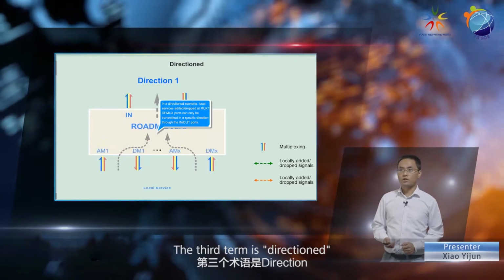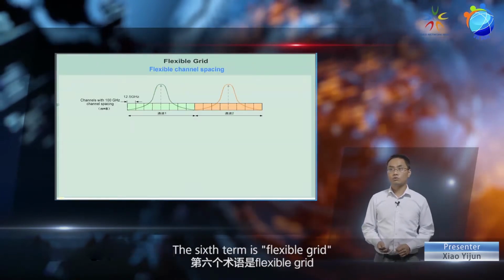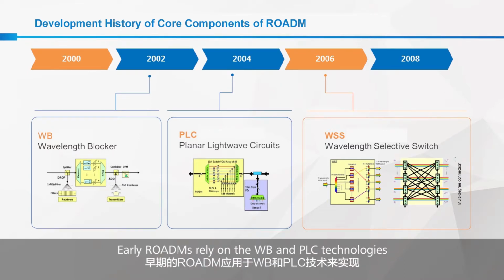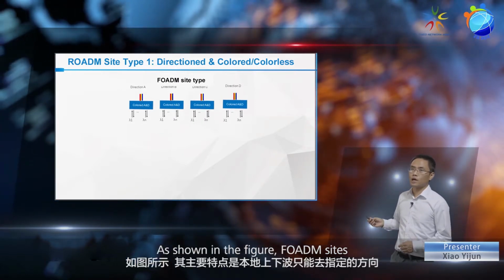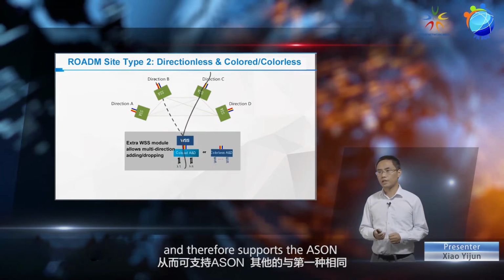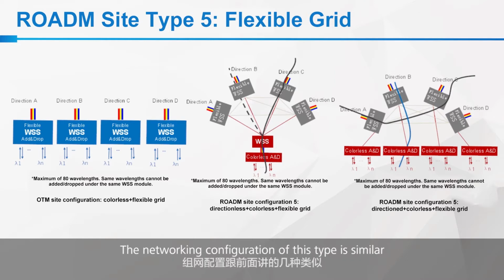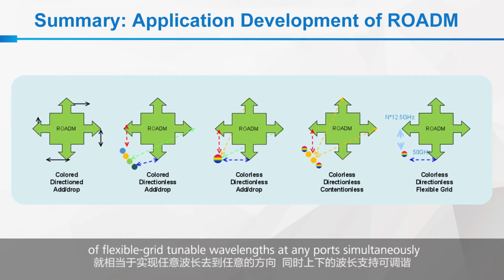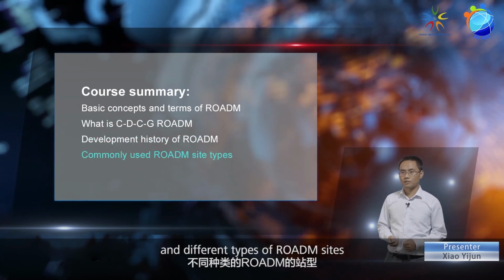%28Video%29 Introduction to ROADM